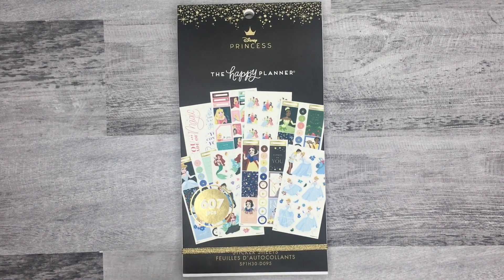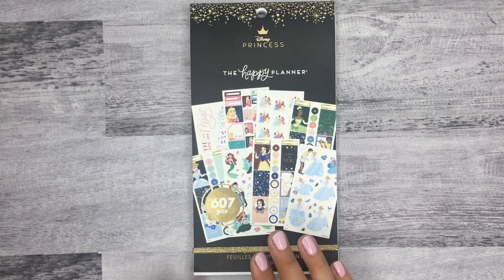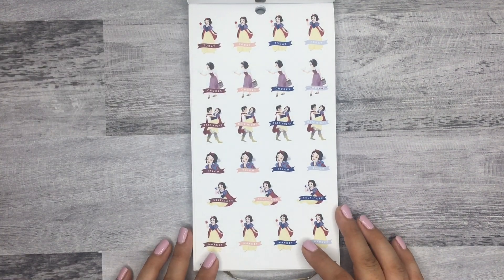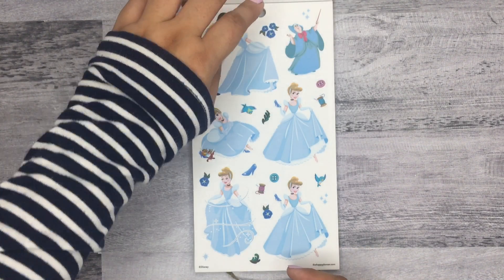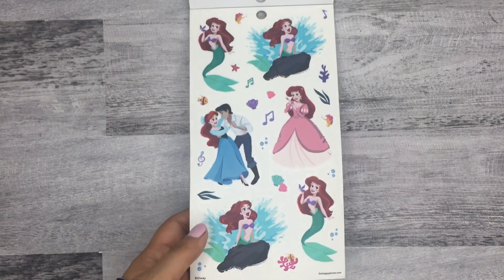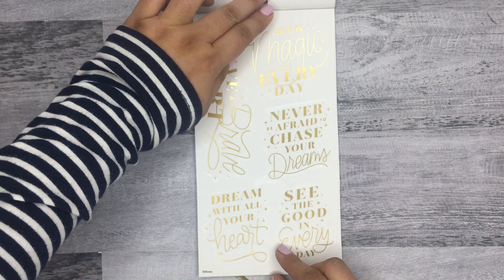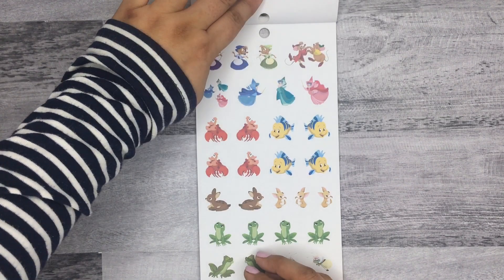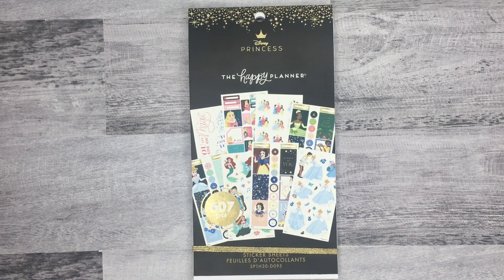DISNEY PRINCESS STICKER BOOK FLIP THROUGH | Happy Planner Sticker Book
In this video I am flipping through the new Princess sticker book. This is a Walmart exclusive item.